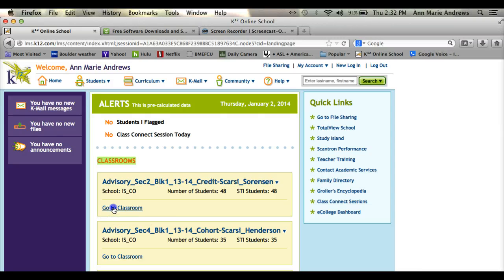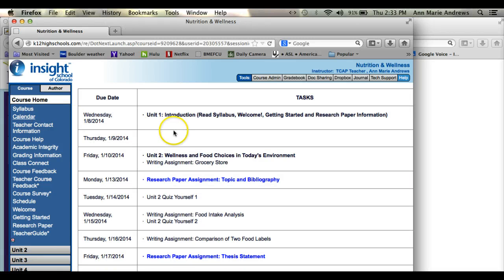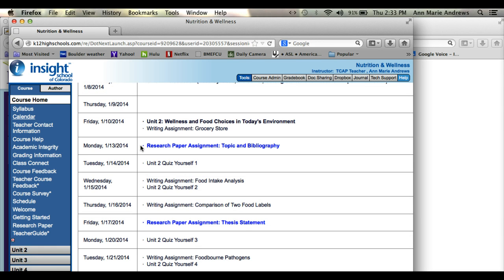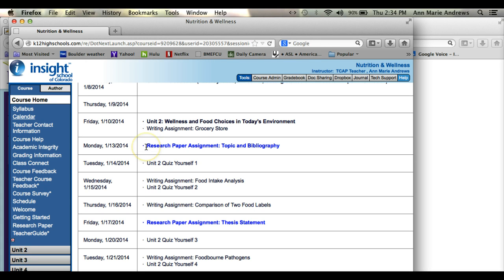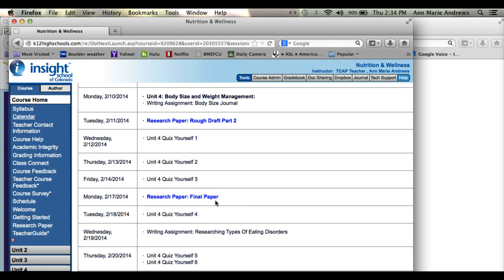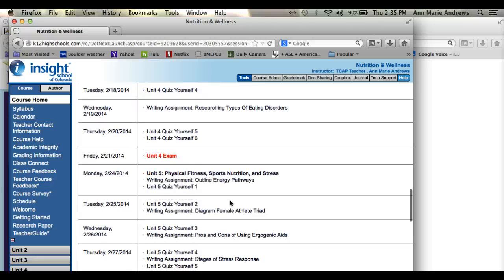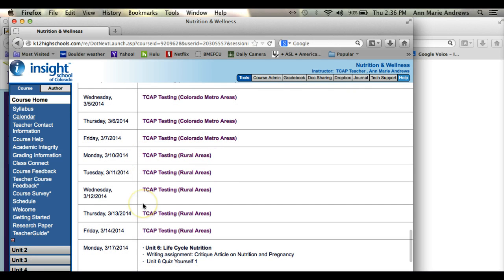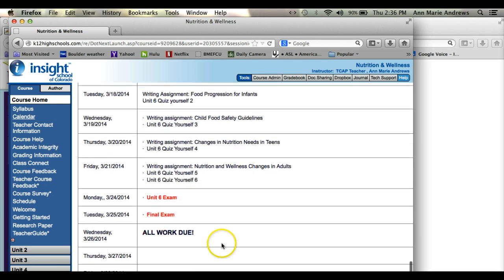Nutrition and Wellness Introduction 1/8/2014